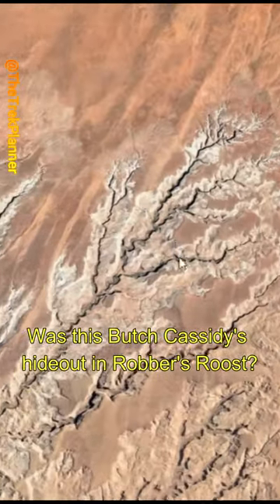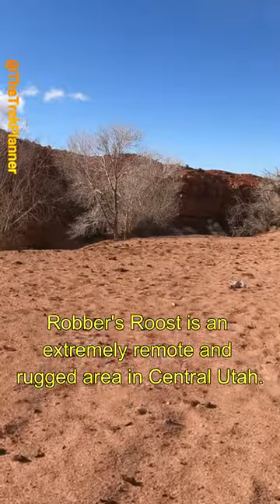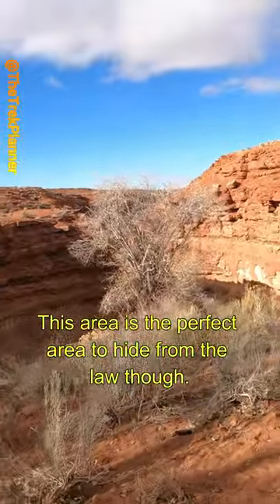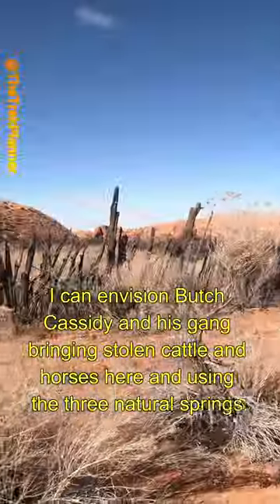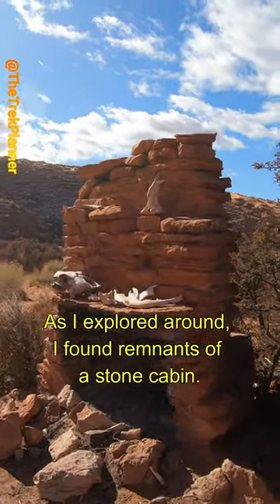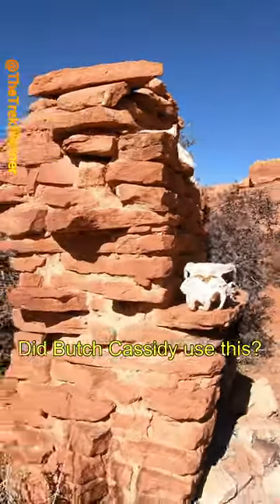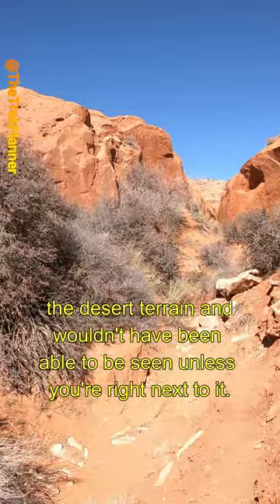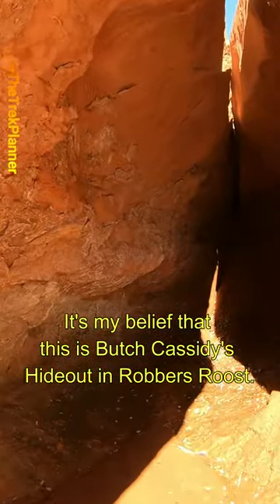Is this Butch Cassidy's hideout in Robbers Roost?